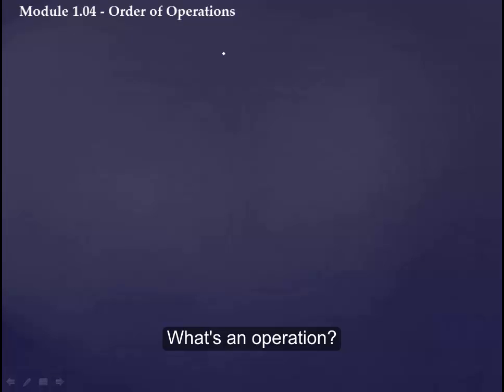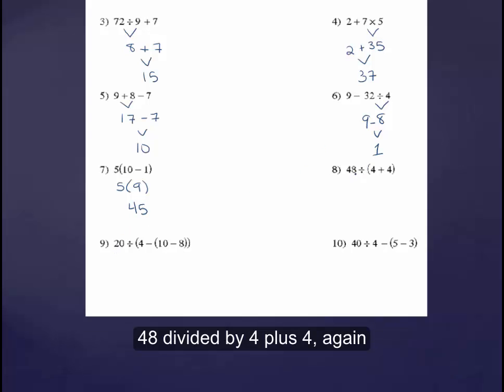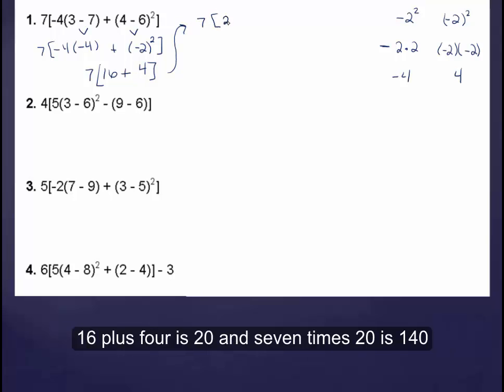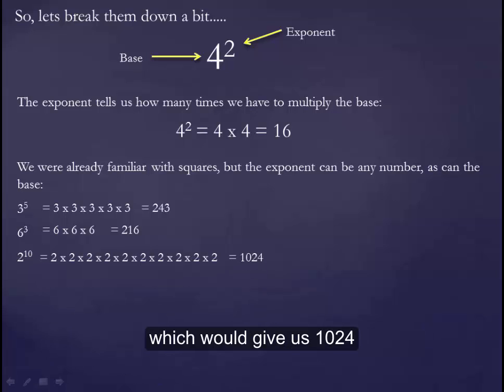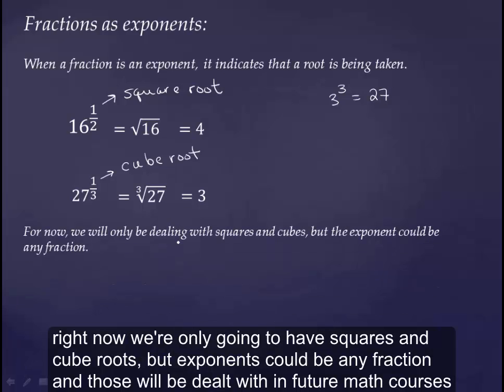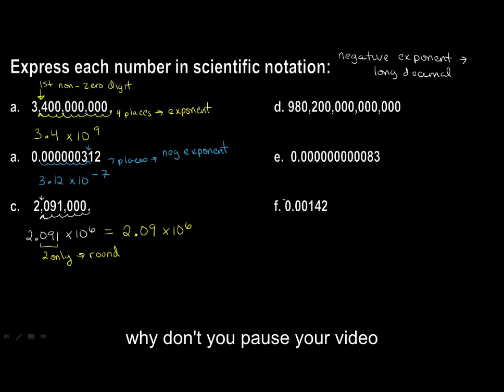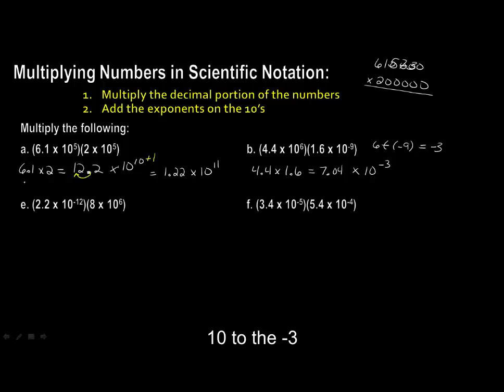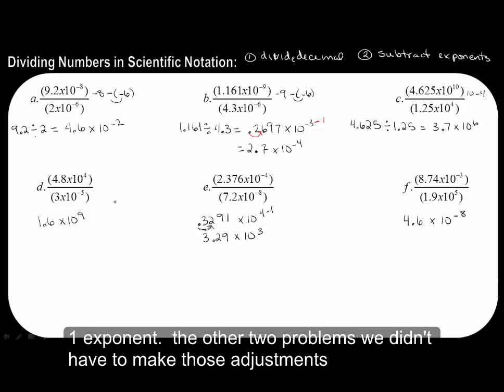Algebra 1B- Lesson 1.03 - Exponents and Order of Operations - ADA compliant